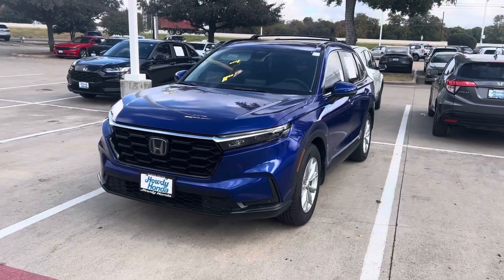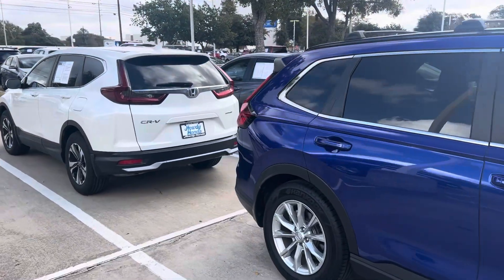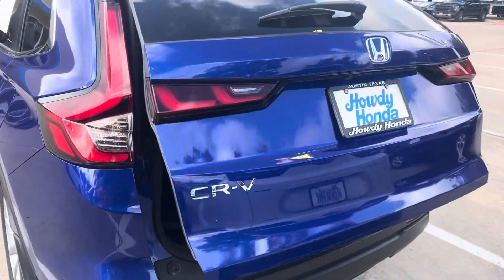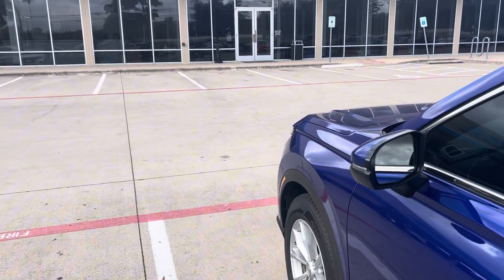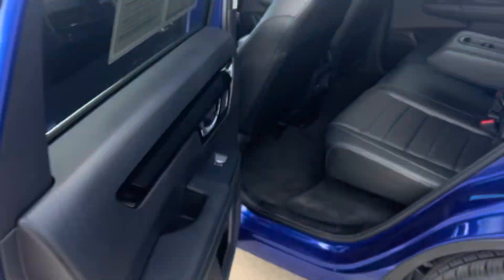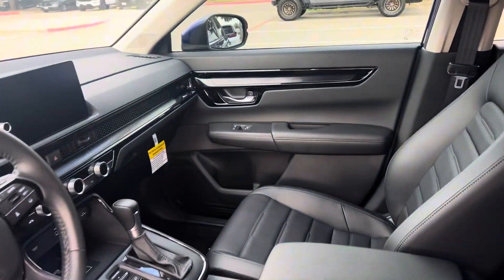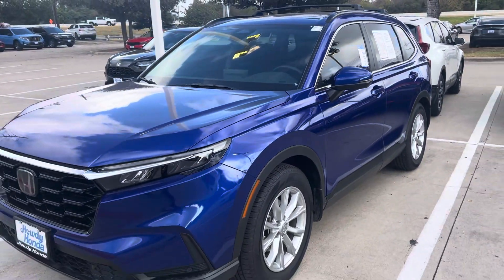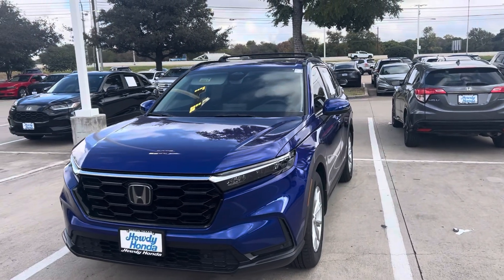2024 Honda CR-V EX-L by Thomas